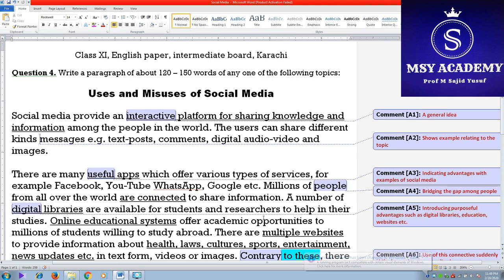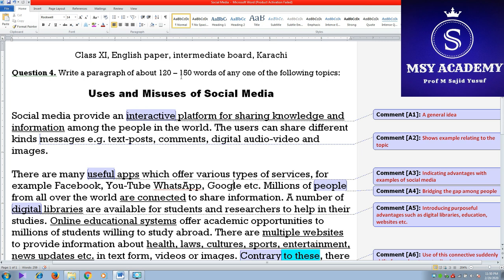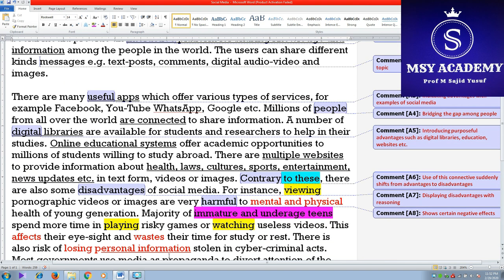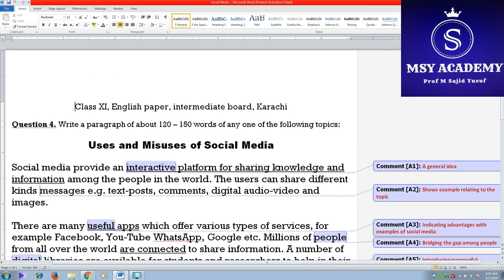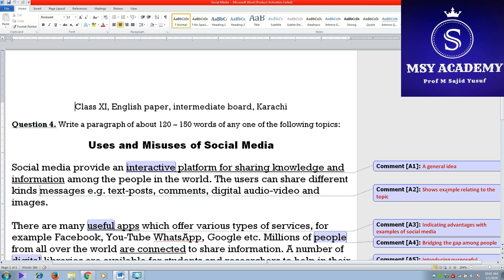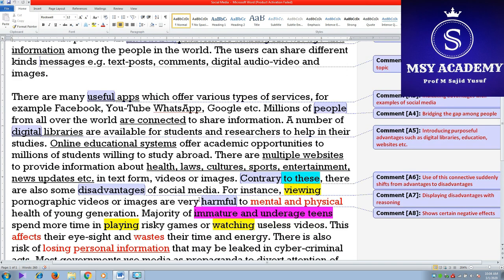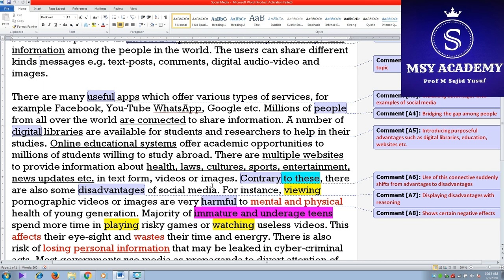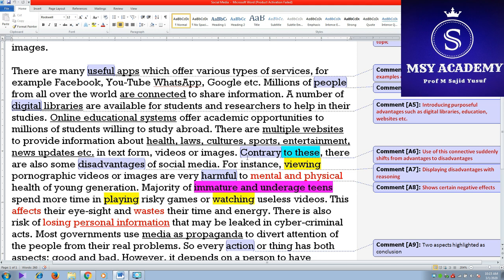Paragraph Writing | Uses and Misuses of Social Media | MSY Academy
The video provides guidelines to the students about what to write and how to write an effective paragraph for high grades in the upcoming examinations 2020 -  Karachi Intermediate Board Examinations